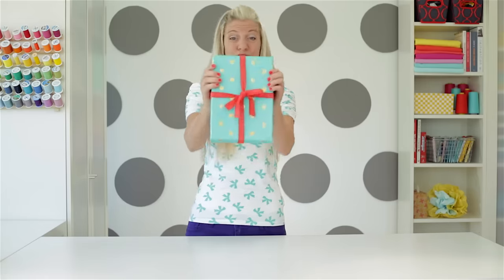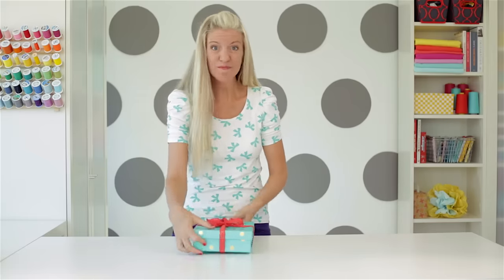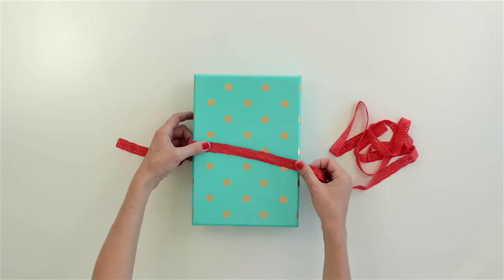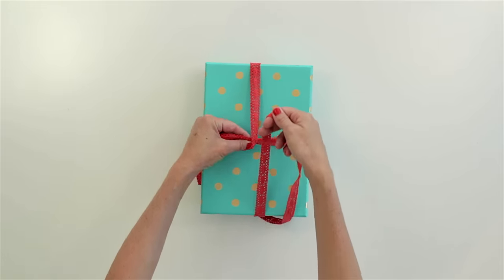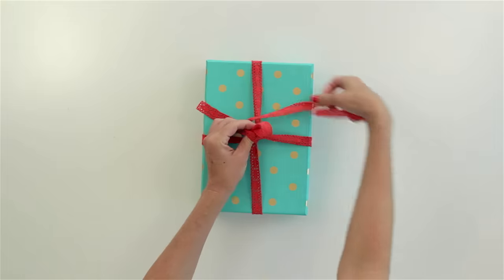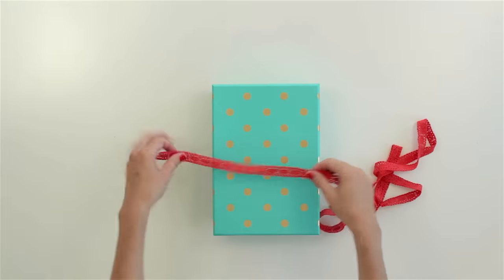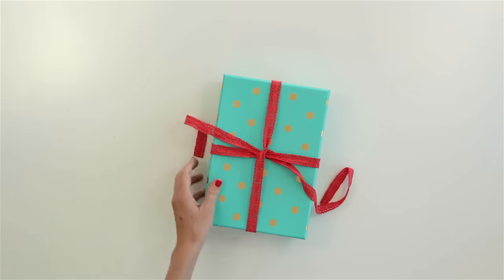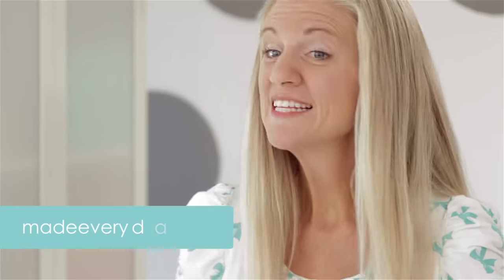How to tie a PERFECT BOW! Every time!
Tying a bow doesn't need to be frustrating. Come learn my go-to method for tying one the proper way!...it doesn't waste any ribbon, there are no knots, and it works perfectly every time!  This will change your gift-wrapping life.  I promise.